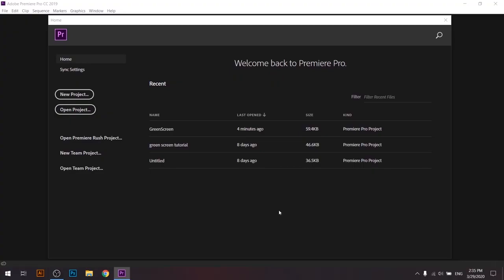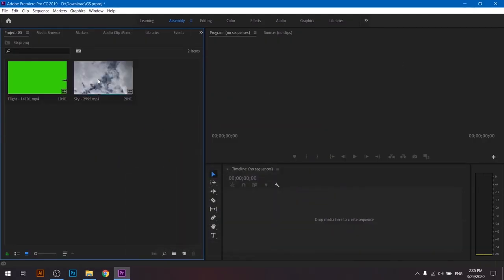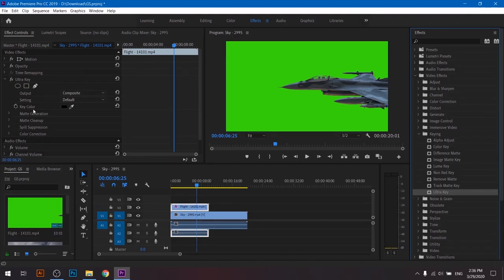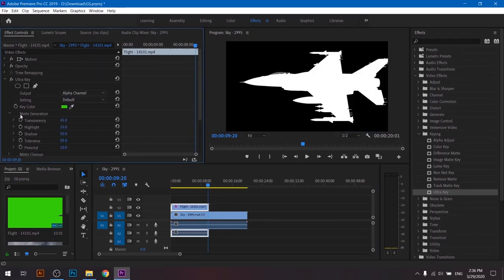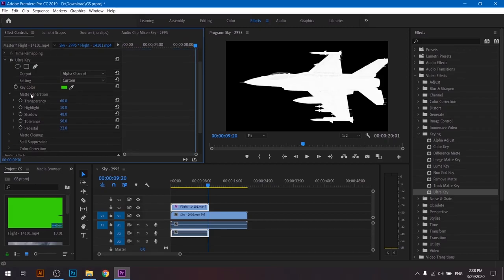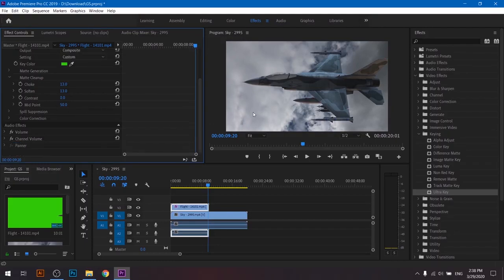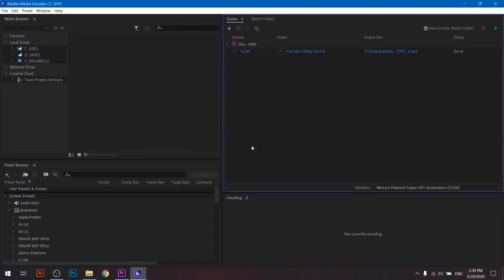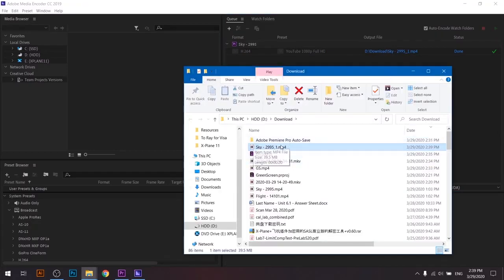The best way to learn! How to remove green screen in adobe premiere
How to remove green screen in adobe premiere
Blur Boom - is a unique place to help video editors achieve more height
 level by using pre-render animation assets. For working with our footage you need to have some video editing software.

★ Software for editing: Premier Pro, Final Cut X , Sony Vegas, After Effects, HitFilm , Corel Video Studio and similar.
★ On Android: PowerDirector, KineMaster and similar.
★ On iOS: Video Star, iMovie and similar.